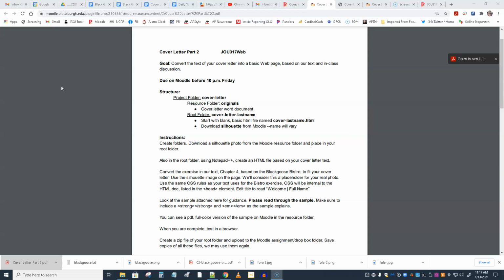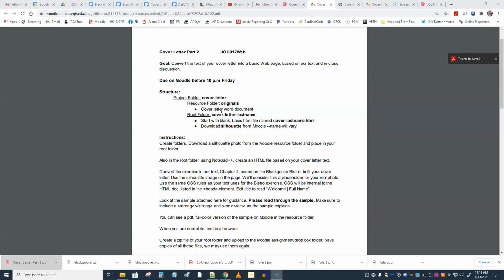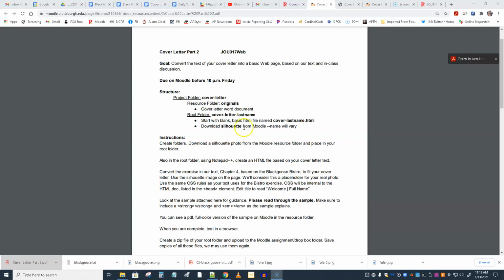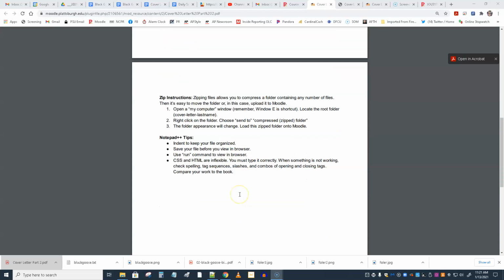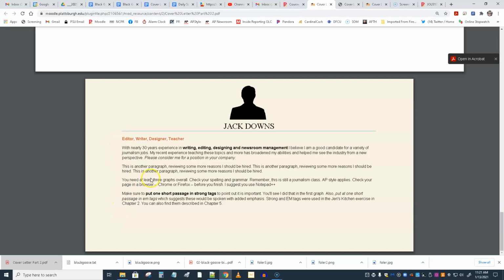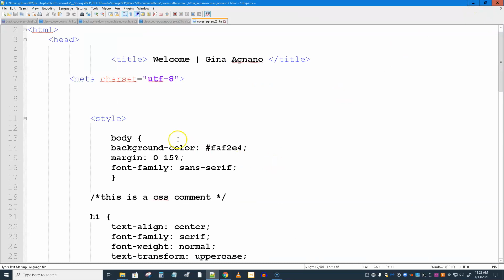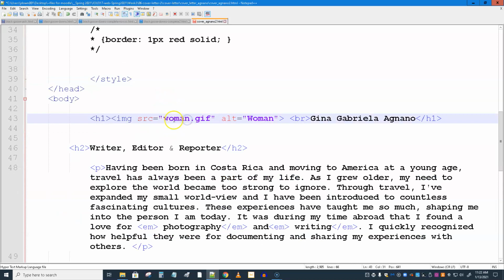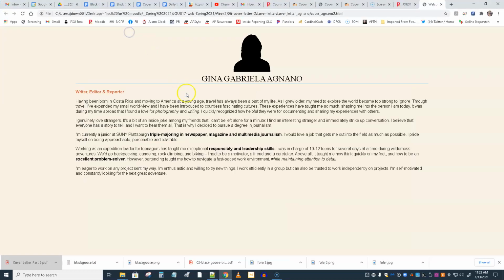Cover Letter Part 2 JOU317Web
Cover Letter Part 2 exercise for JOU317Web with Jack Downs at SUNY Plattsburgh